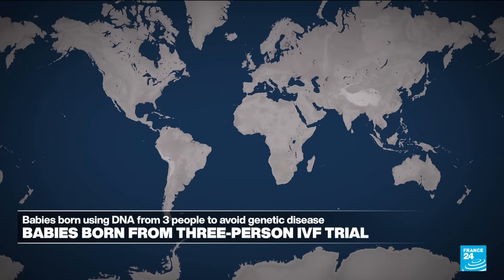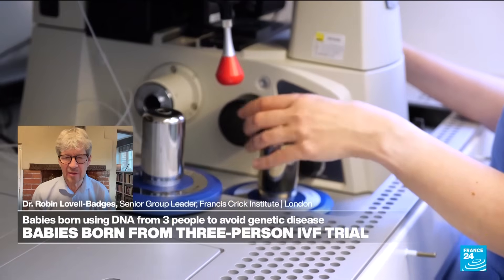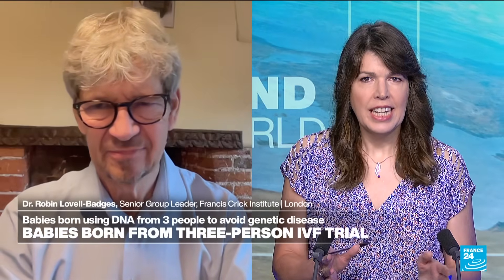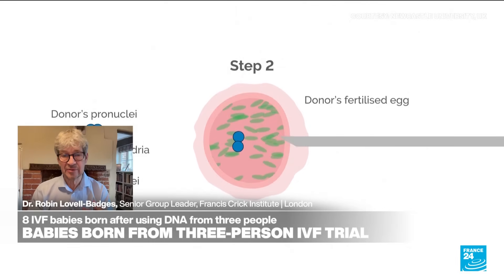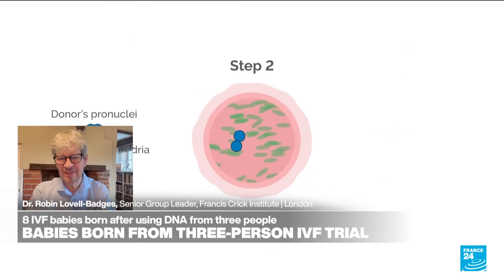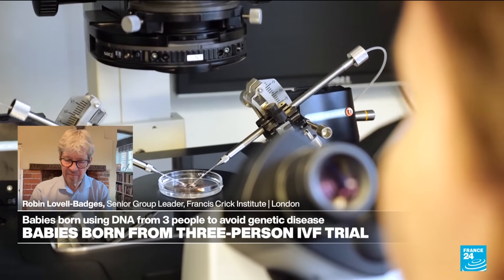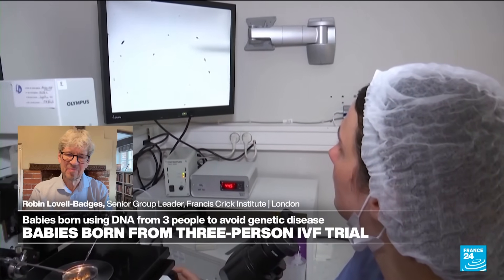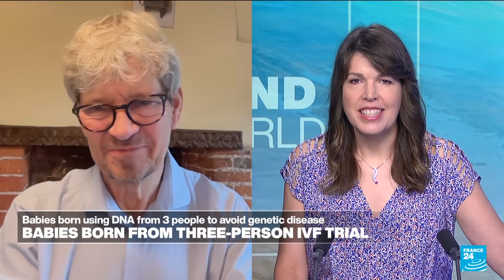Babies born from three-person IVF trial • FRANCE 24 English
Eight healthy babies have been born in the UK using a new IVF technique that successfully reduced their risk of inheriting genetic diseases from their mothers, according to the results of a world-first trial published on July 16. Senior Group Leader at Francis Crick Institute of London, D. Robin Lovell-Badges explains.